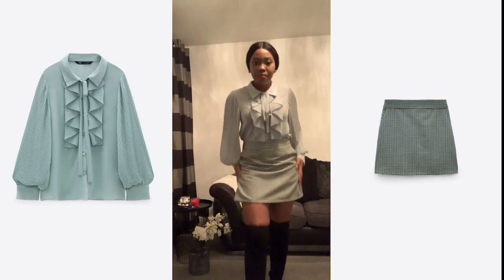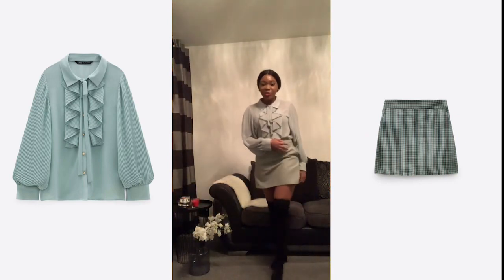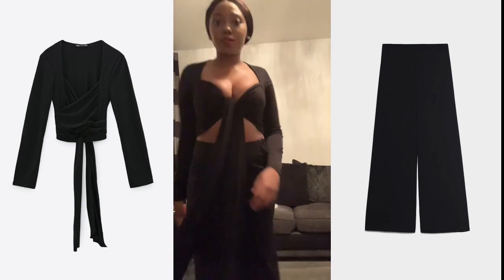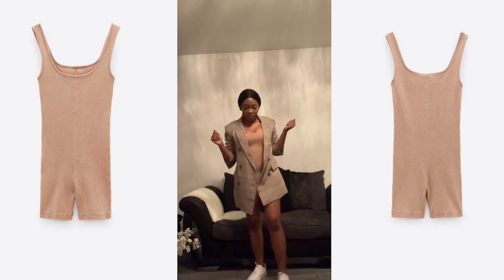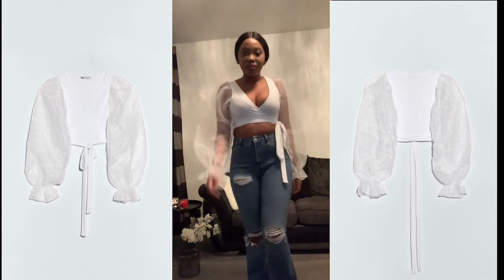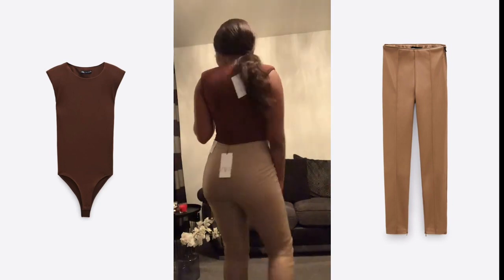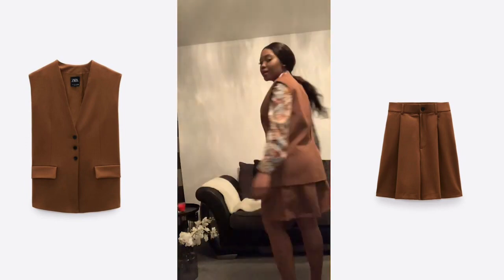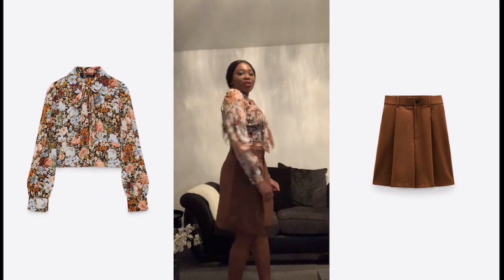ZARA AUTUMN 2020 TRY-ON HAUL